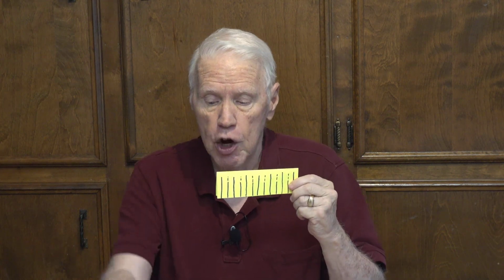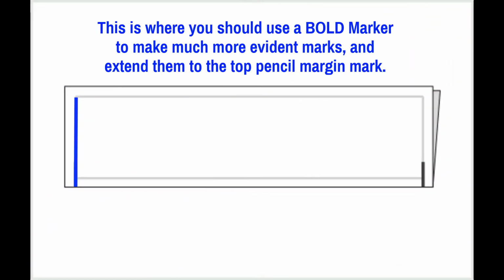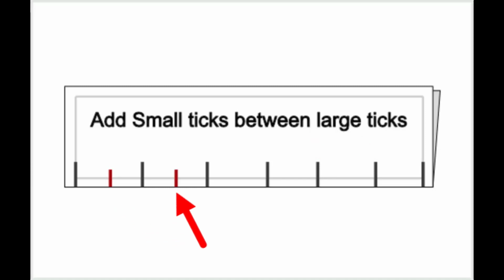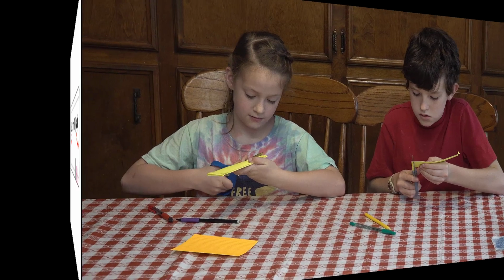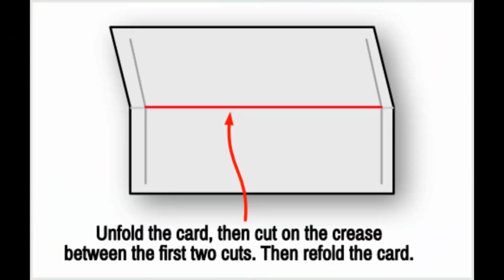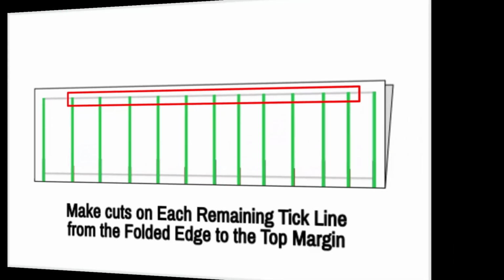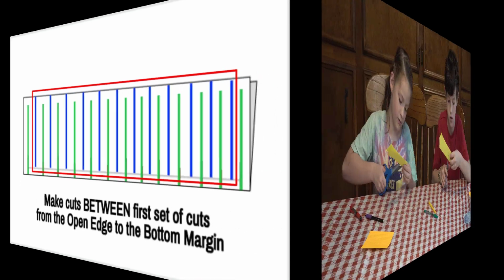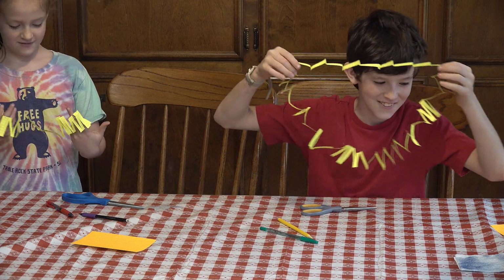Index Card MAGIC! (The Step-Through Challenge)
Here's a fun project you can keep handy for entertaining your friends or some kids – How to STEP THROUGH an INDEX card! I'll show you exactly what you need to do to bring this amazing trick to life and delight watchers and participants!

Send me your questions, comments, critiques, or topic requests.

Items marked with * were used in making this video. Non-asterisked items have been used in other videos on this channel.

AUDIO EQUIPMENT:
Plantronics 85619-12 Headdset
* Kimafun Wireless Mic
Kimafun Wireless DUAL Mic

MY VIDEO EQUIPMENT:
Sony AX100
* GoPro Hero 12 Black

SOFTWARE:
Blackmagic DaVinci Resolve (Free, or Studio $299)
Audacity (free)
* Irfanview (free)